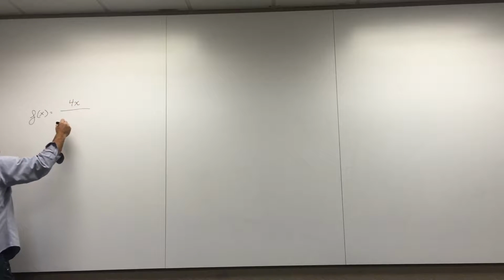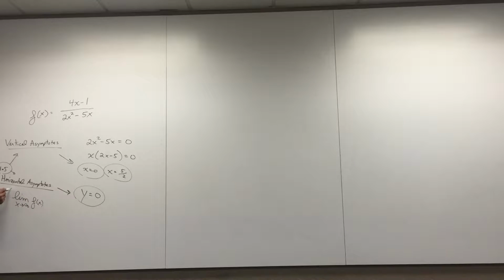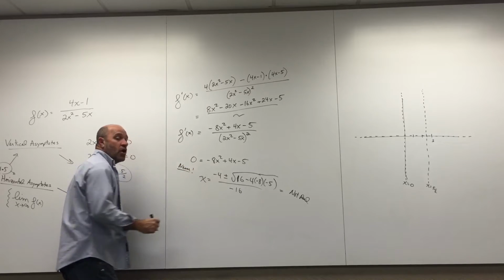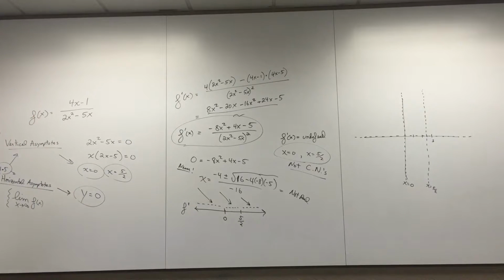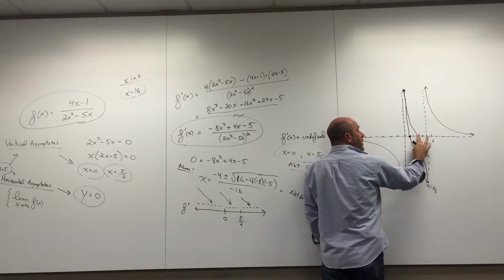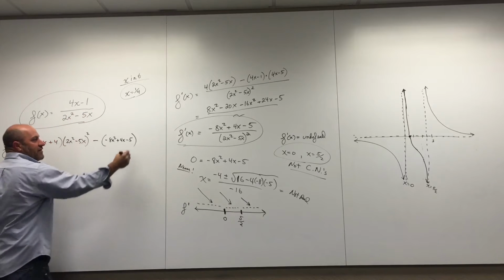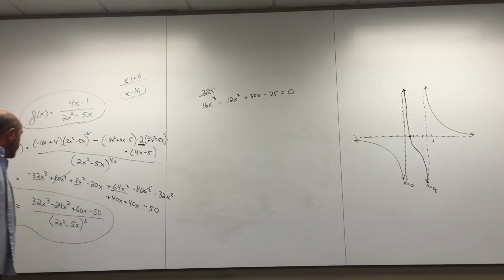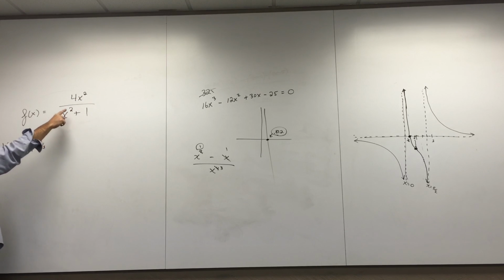Calculus 1 Ch 4 derivative applications